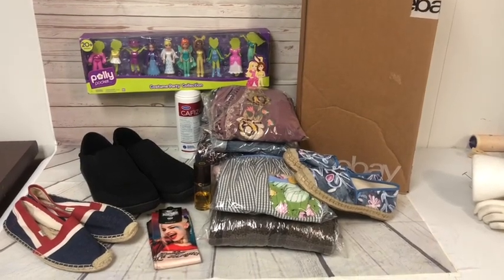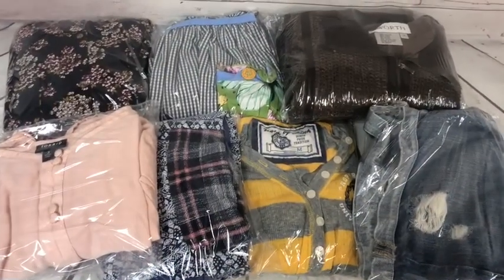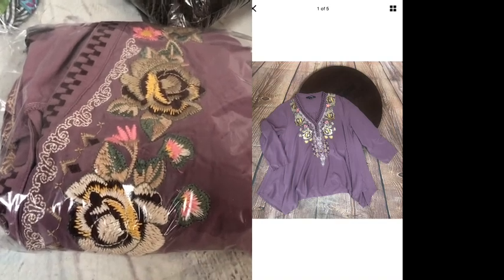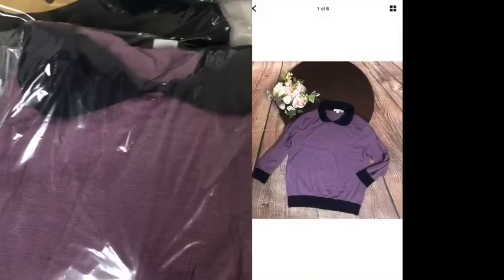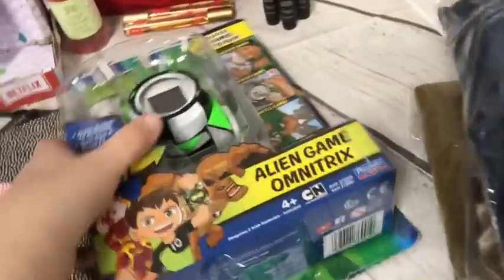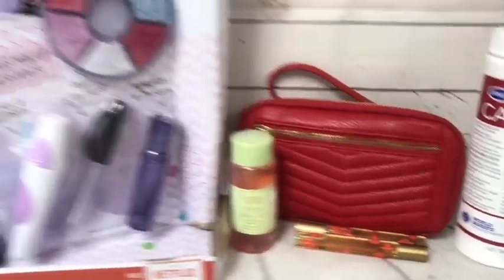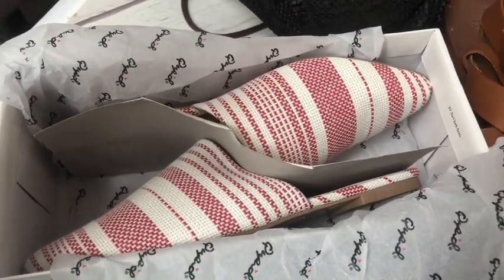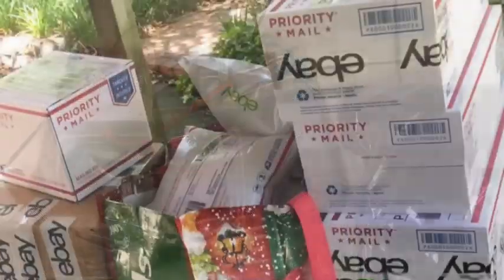What sold on eBay and Poshmark - clothing and hard goods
A sampling of my sales from early May 2020